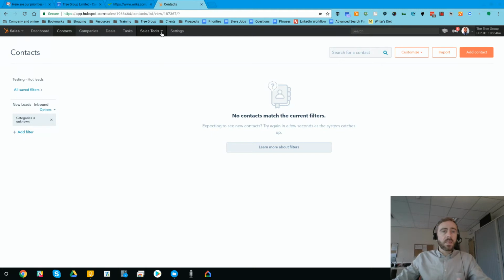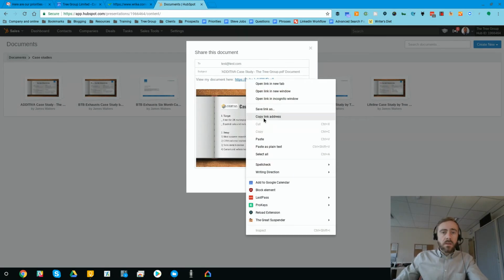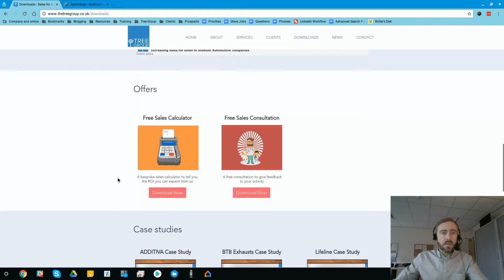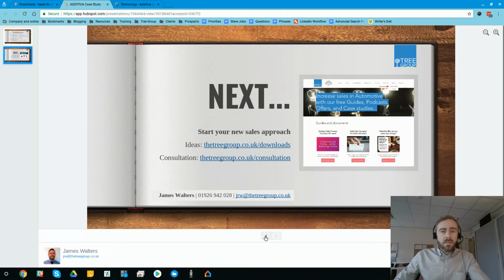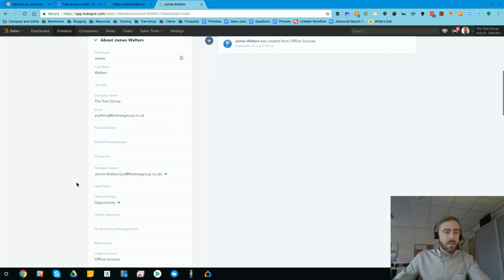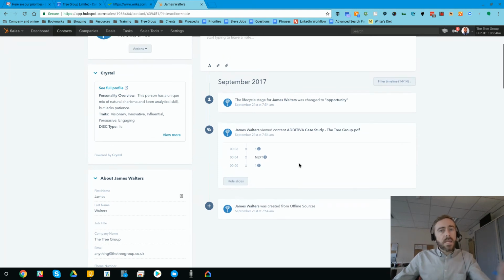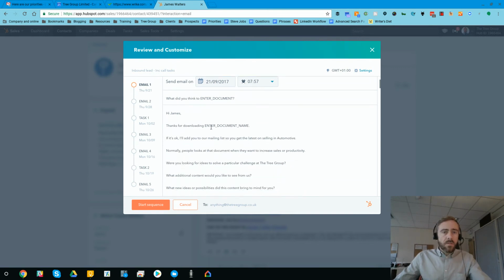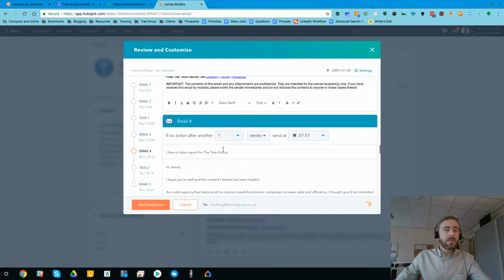How to generate leads using PDFs on your website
In this video James will show you the best way to capture potential buyers much earlier by using PDF documents on your website. Use the methods that your competitors haven't yet heard of to get in front of your customers first.